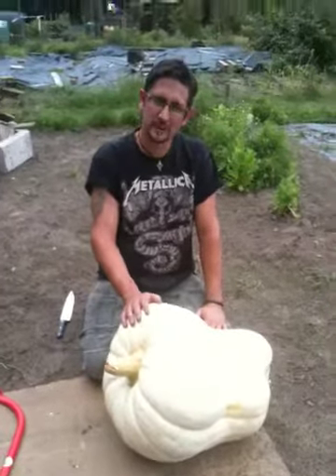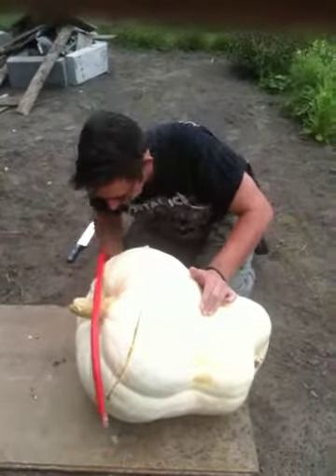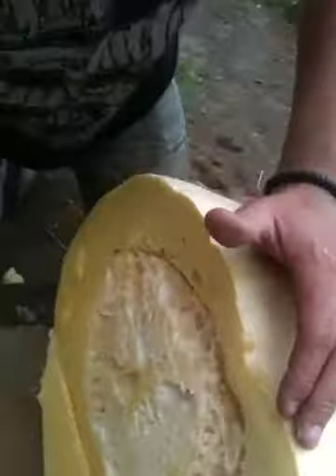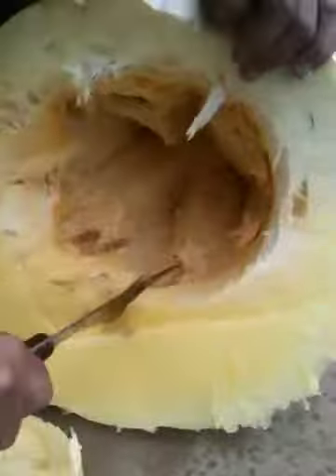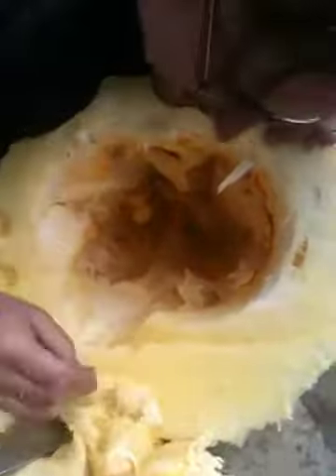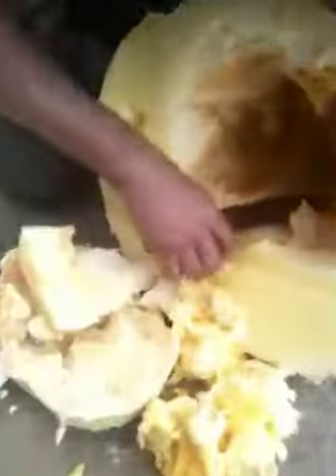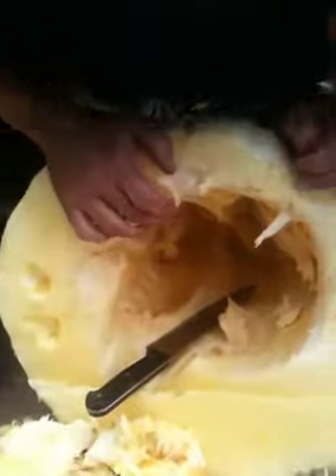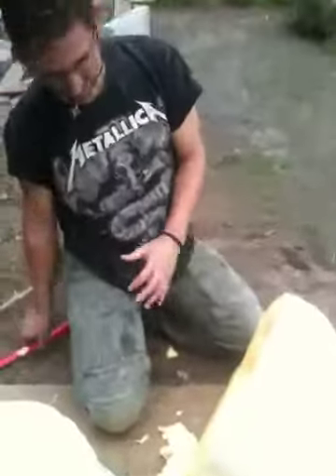Bones RIP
Bones gets his send off